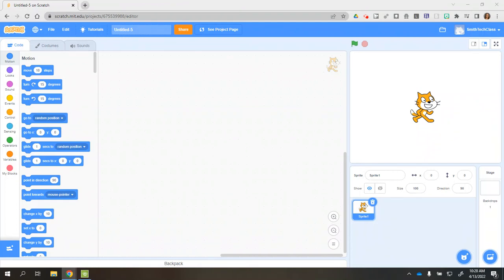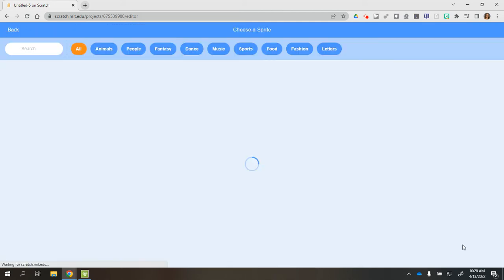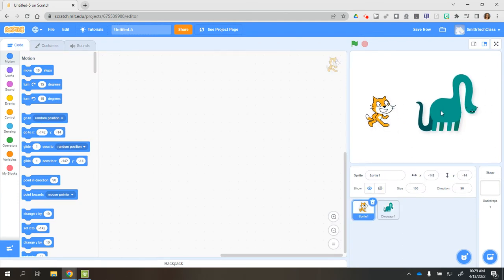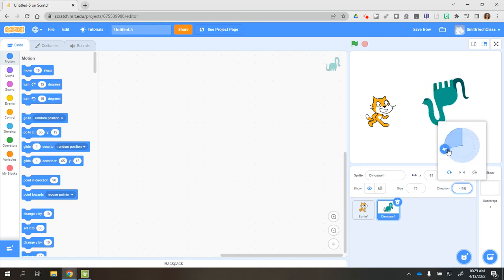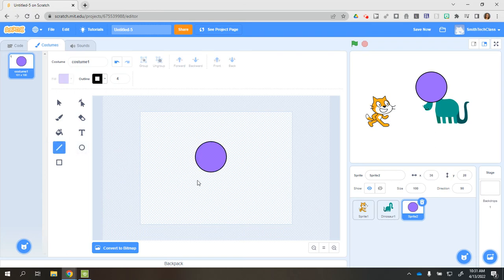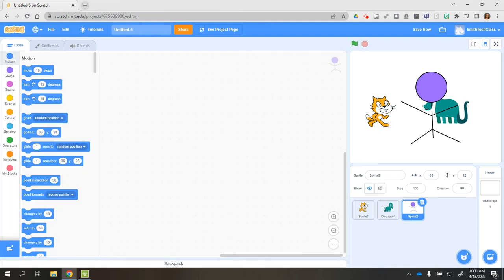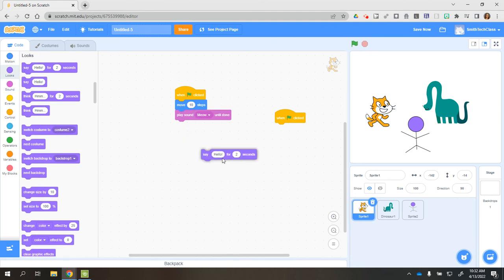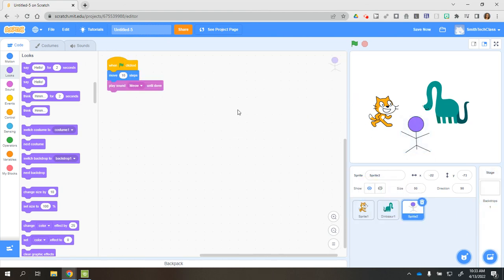Scratch Short Introduction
This is a short and very basic introduction to the Scratch interface and some of the things it can do. Enjoy!